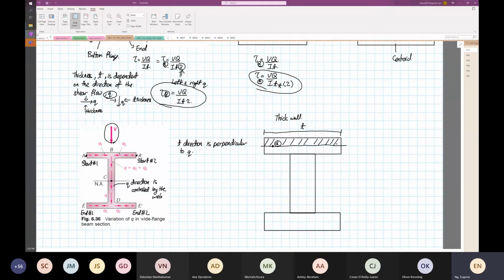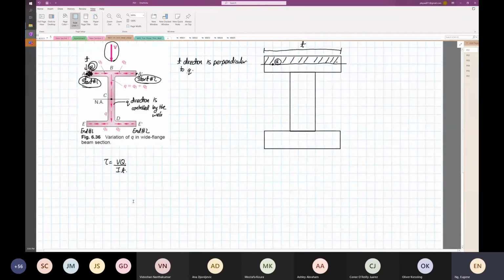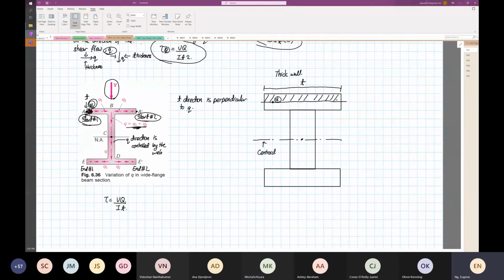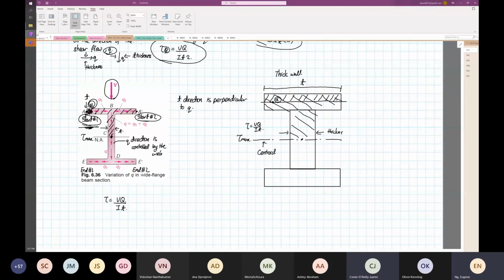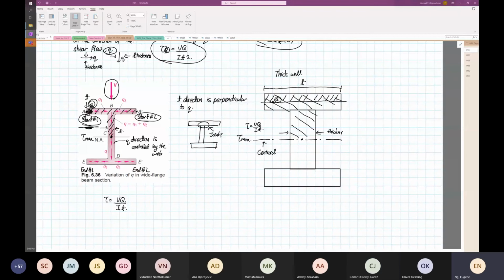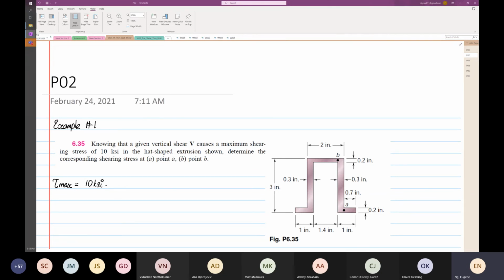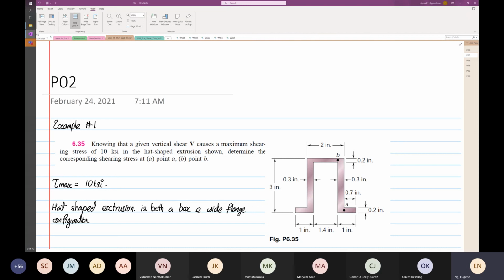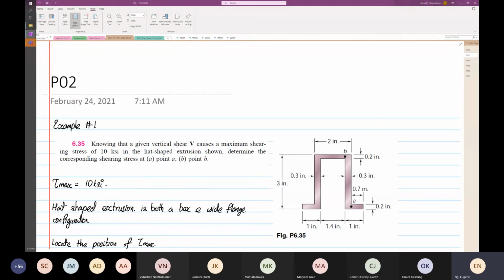W07 Fr Thin Wall Shear P3